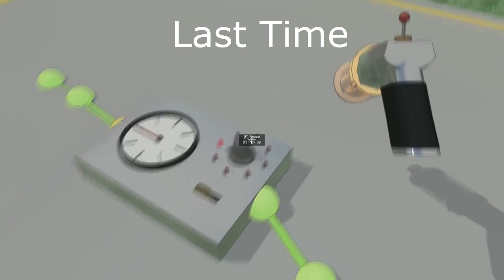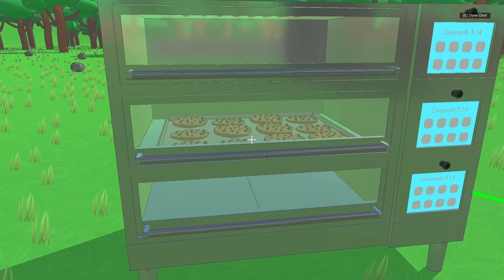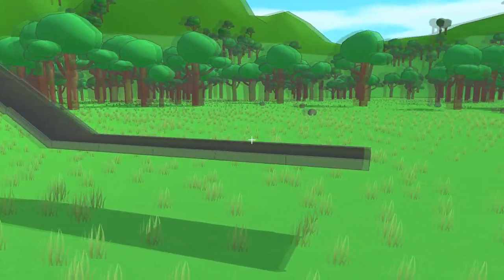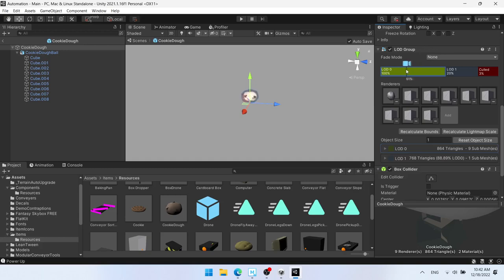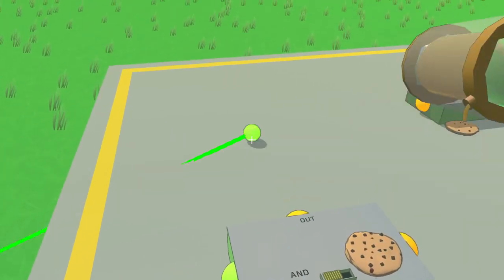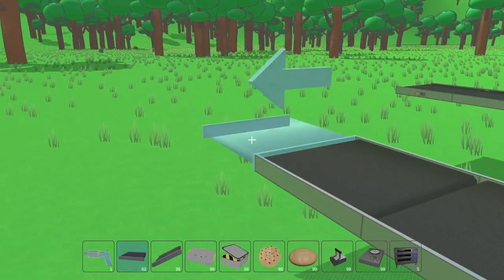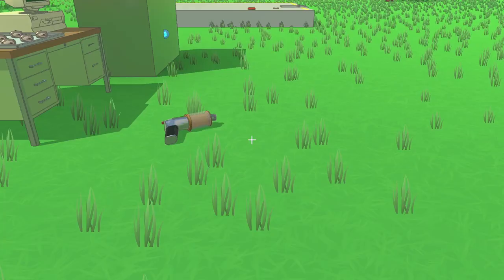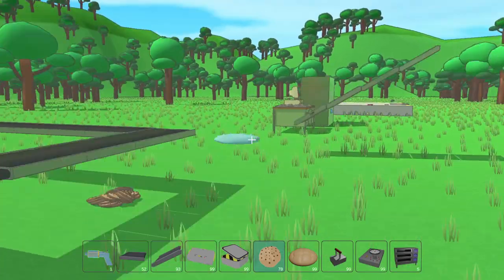Things are Heating Up - Making a Factory Game | Devlog 2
This is the second devlog for my factory building game "Breadboard."
Since the last video, I've worked on making the oven usable, picking up items, placing conveyor belts, performance, and more.
Oh, and I also reworked the wiring system so the wiring nodes are no longer unity game objects. This helped a lot to make them more manageable.

I'm looking forward to talking with you!

I haven't updated the game files on itch.io yet, because I feel like there are just too many bugs to work out right now.
But here is the link from the previous video (the files are from an older build of the game)